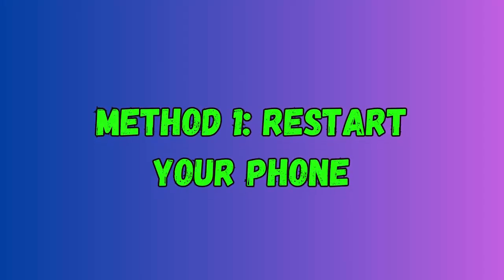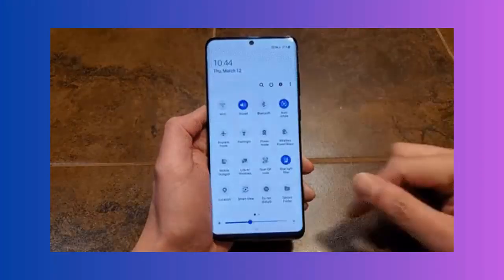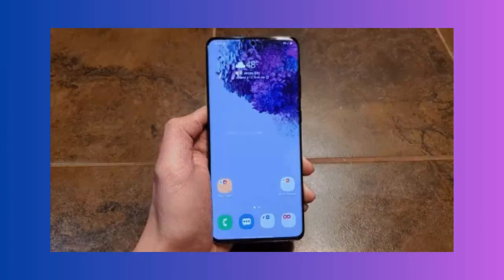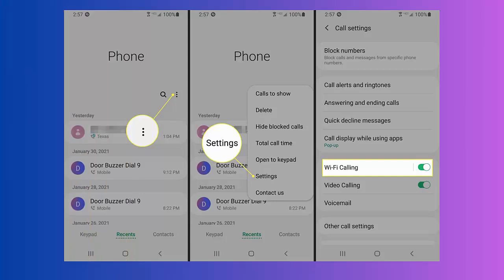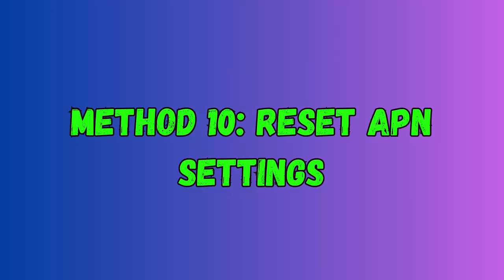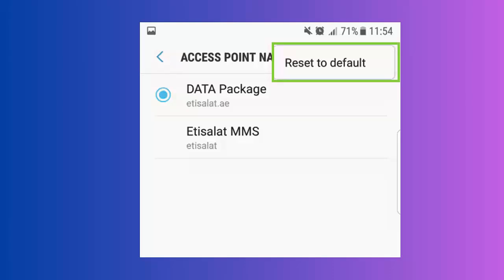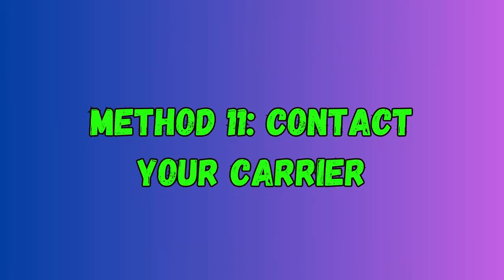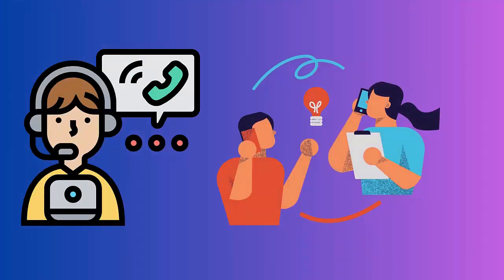How To Fix Calls Disconnecting Automatically On Samsung | Fix Random Dropping Calls Problem (2024)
In this video tutorial, learn how to troubleshoot making or receiving calls disconnecting automatically or calls dropping issues on Samsung phones.

Key moments:
👉0:00 Intro & details
👉0:21 Method 1: Restart Your Phone
👉0:42 Method 2: Check Network Connection
👉1:03 Method 3: Reinsert SIM Card
👉1:25 Method 4: Disable Wi-Fi Calling
👉1:48 Method 5: Turn Off Call Barring
👉2:11 Method 6: Check & Update Phone Software
👉2:32 Method 7: Clear Cache And Data
👉2:55 Method 8: Boot Phone Into Safe Mode
👉3:18 Method 9: Reset Wi-Fi and Bluetooth Settings
👉3:39 Method 10: Reset APN Settings
👉4:02 Method 11: Contact Your Carrier

Social Media-